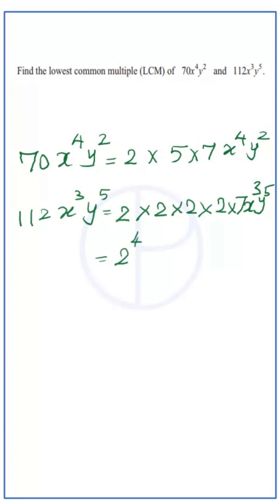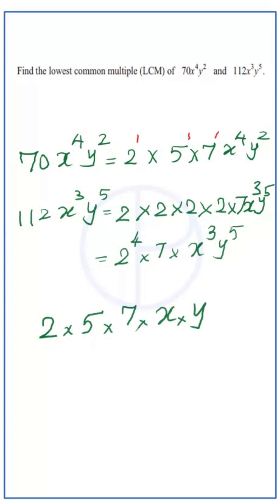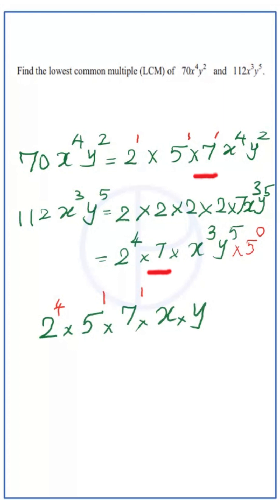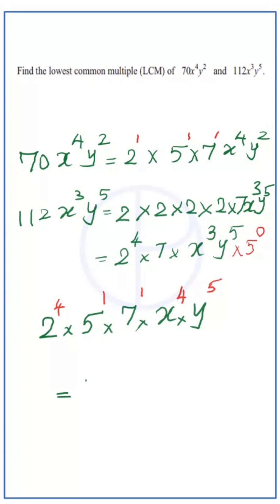LCM of algebraic expression algebra igcse gcse maths #0580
From this video, you will learn how to find  LCM of the algebraic expressions, 70 x^4y^2 and  112x^3y^5